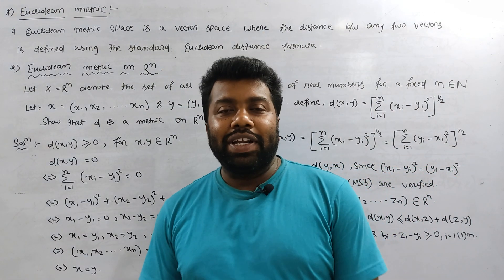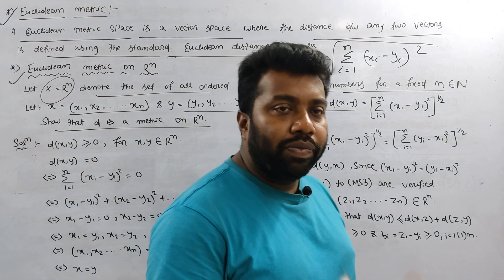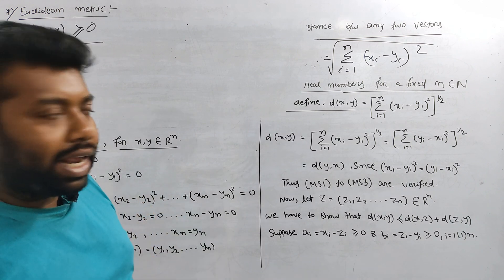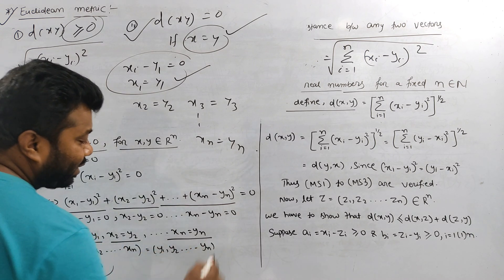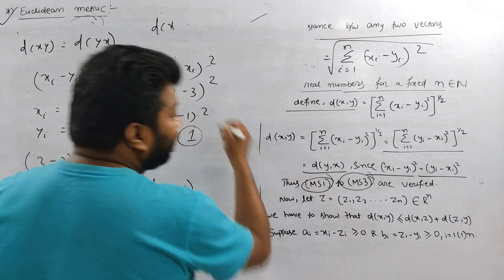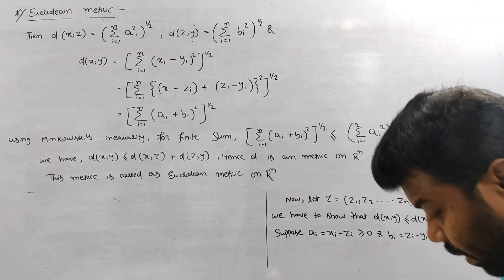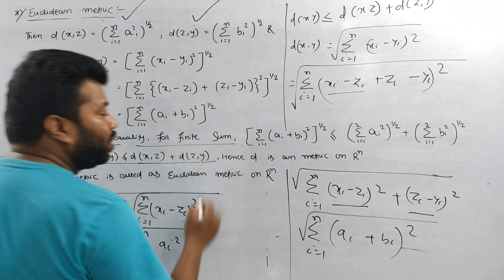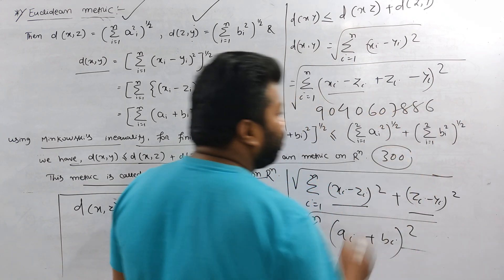Euclidean Matrix|Metric Space and Topology||Bsc-Math(H)|2nd Year|Core-9|Unit-1|4th-Sem|CBCS|Part-5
Characteristic of a Ring|Introduction|Ring Theory-1|Bsc-Math(H)|2nd Year|Unit-1|4th-Sem|CBCS|Part-1
Linear Partial Diffrential Equations with constant coefficient|Bsc-Math(H)|Second Year|3rd sem|P-1
Partial Diffrential Equations(PDE)|Introduction|Bsc-Mathematics(H)|Second Year|3rd semester|Part-1
Linear Programming Problem(LPP)|Operation Research|Bsc-Mathematics(H)|Final Year|5th semester|Part-1
LINE  INTEGRAL IN ODIA|INTRODUCTION|BSC MATHEMATICAL PHYSICS -I|PHYSICS(HONS)| SEMISTER-1|PART-1
VECTOR INTEGRATION IN ODIA|INTRODUCTION|BSC MATHEMATICAL PHYSICS -I|PHYSICS(HONS)| SEMISTER-1|PART-1